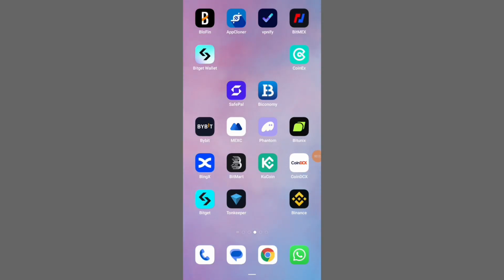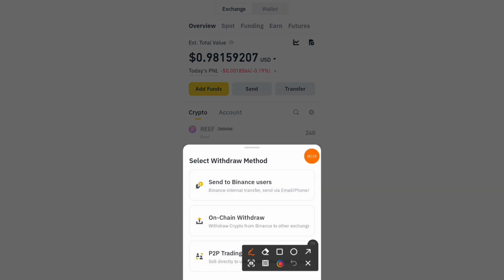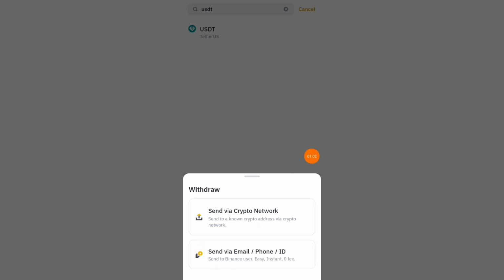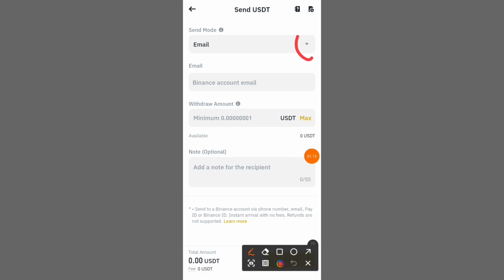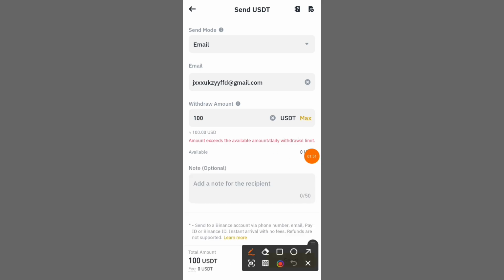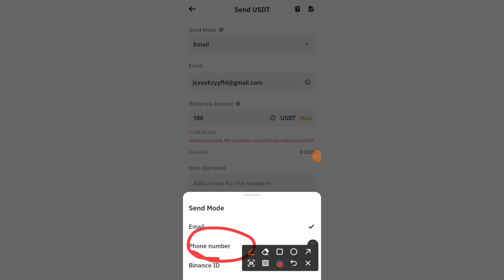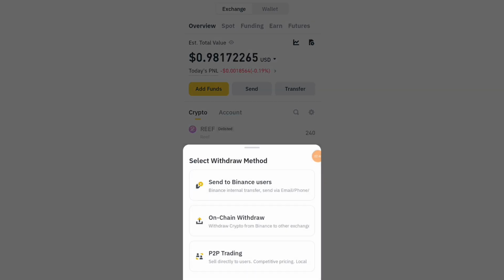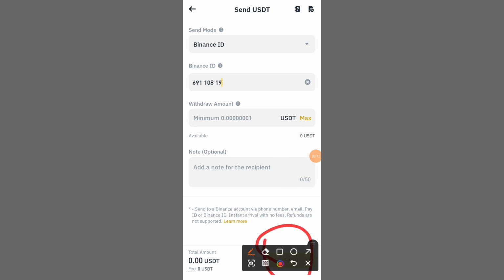How to Transfer USDT from Binance to Binance Free | Fast & Free USDT Transfer on Binance to Binance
In this video, learn how to send USDT from one Binance account to another quickly and securely. We cover everything from selecting the right network (ERC20, TRC20, or BEP20) to ensuring low transaction fees and fast transfers. Discover the step-by-step process to transfer USDT using Binance Pay, internal transfers, and blockchain withdrawals. Whether you're sending USDT to a friend or moving funds between your accounts, this guide will help you do it safely and efficiently.